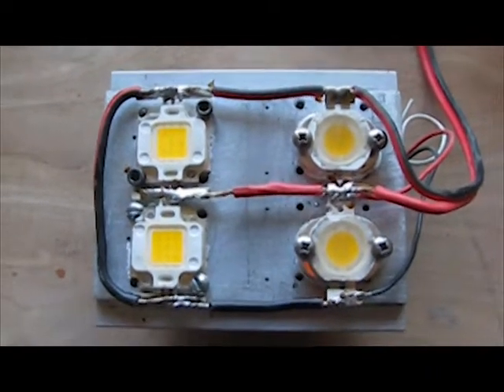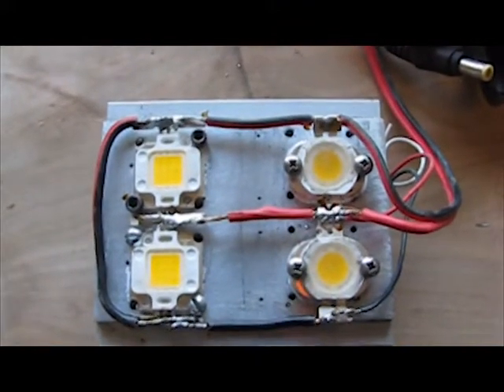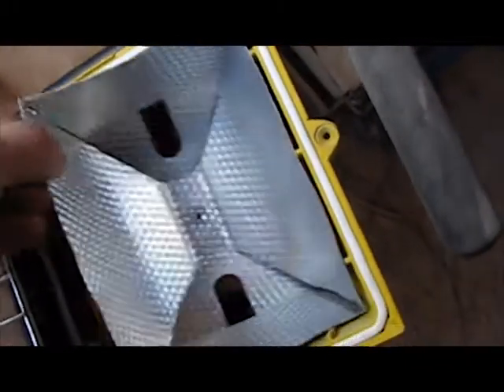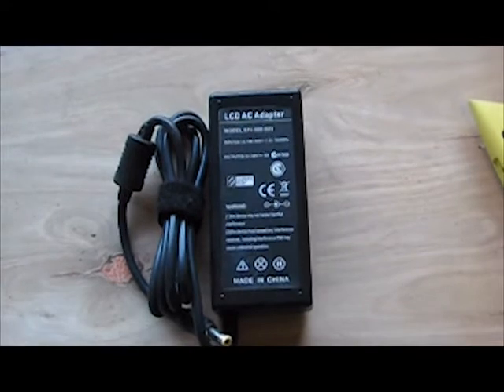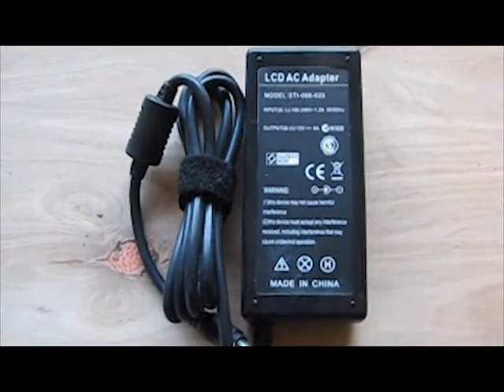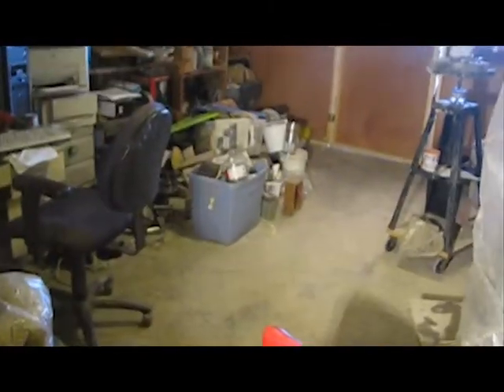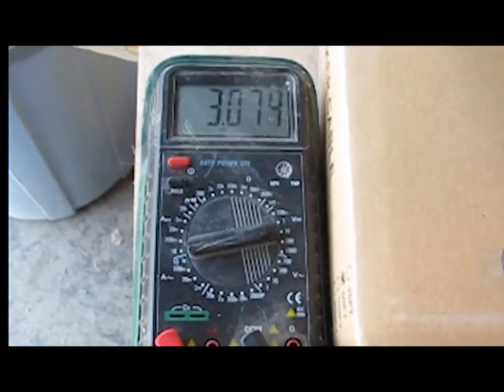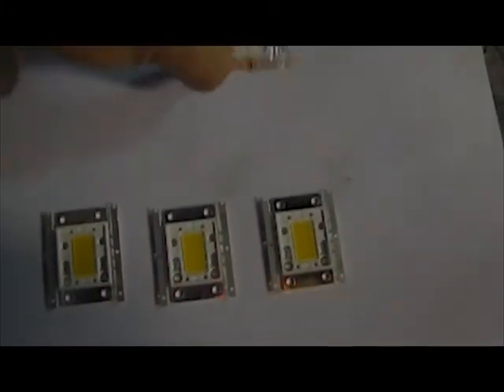LED Shop Lighting Episode 2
Shop light made from 4 - 10 watt LED's and mounted in a halogen shop light fixture